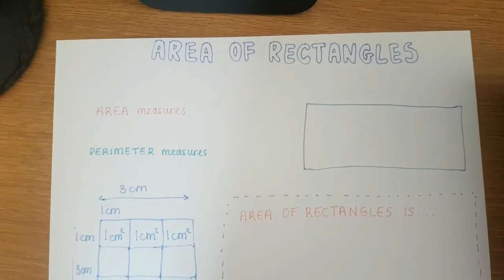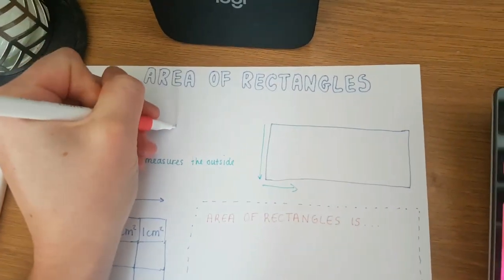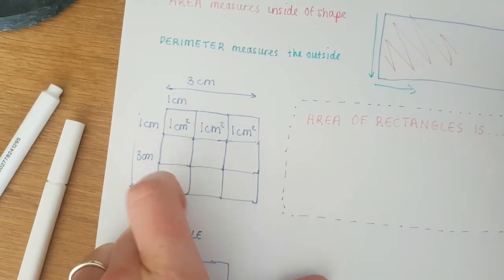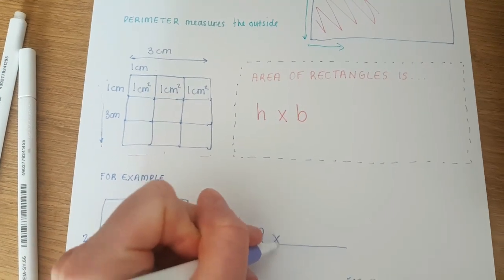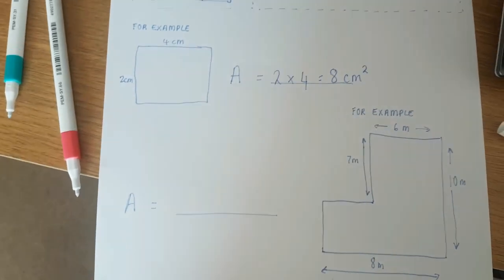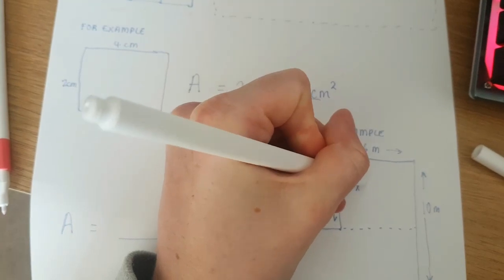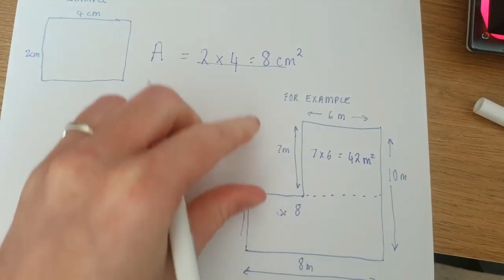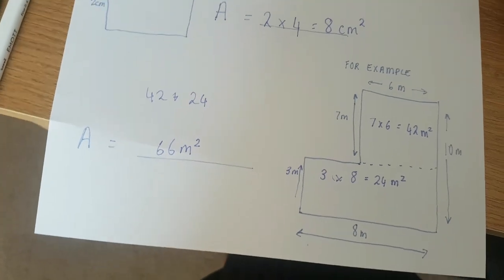Year 8 Area of Rectangles